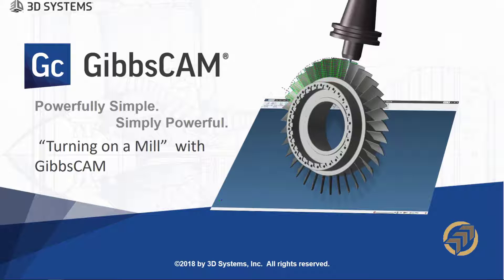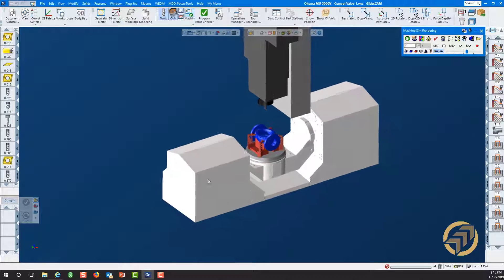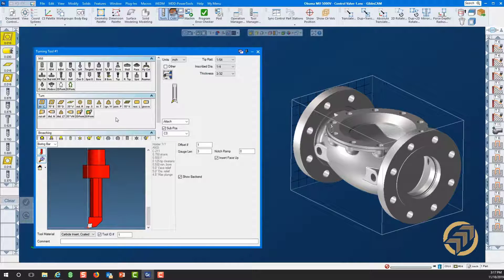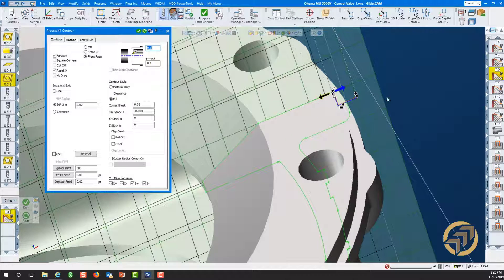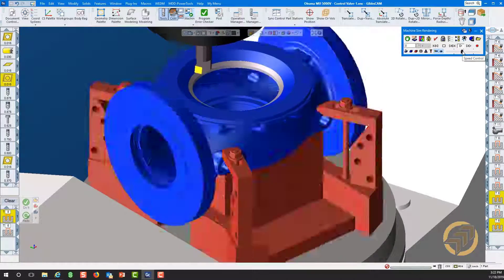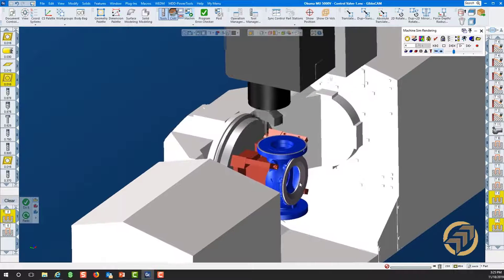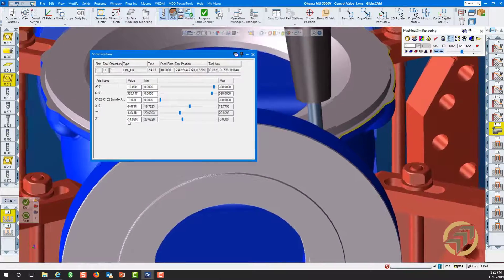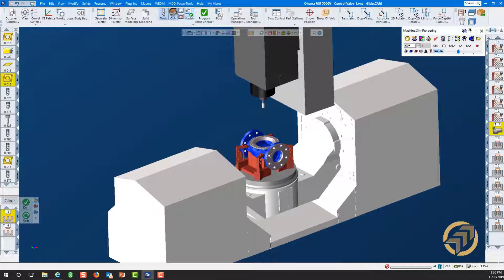20 Minutes with 3D Systems GibbsCAM® Mill Turn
Please visit our facebook page and joint our face book group for more informations.